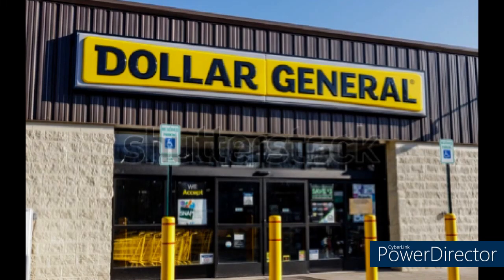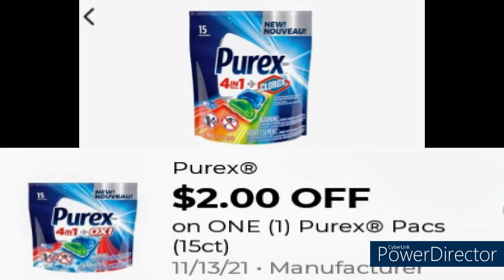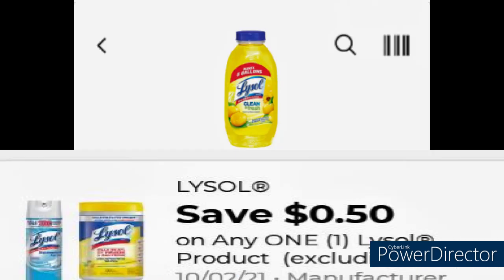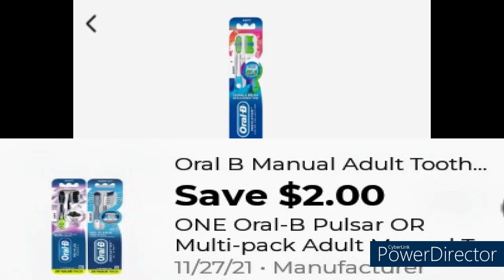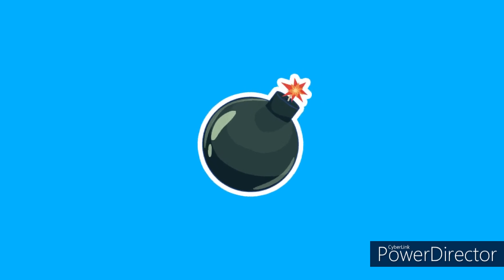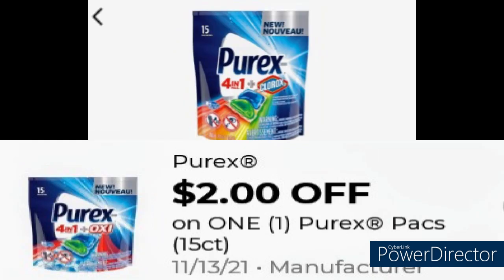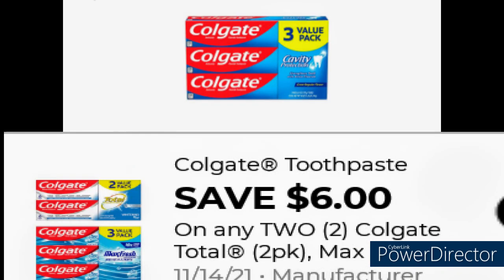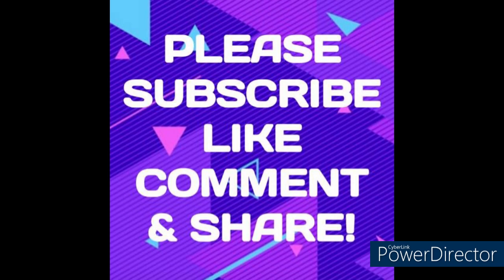🔥 Dollar General $5/25 Digital Deals $4 & Less 🔥dollargeneralcouponing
Produced with CyberLink PowerDirector 19 All digital deals